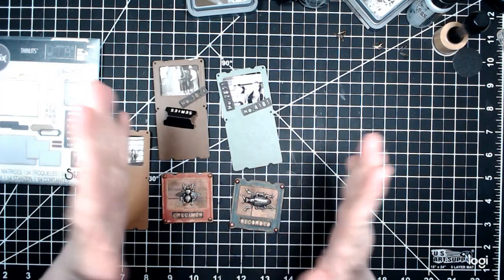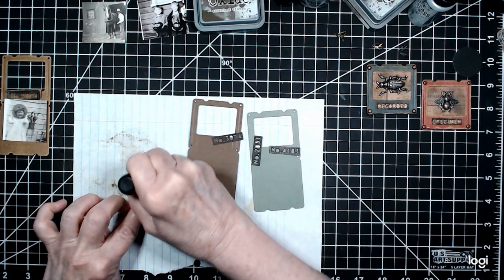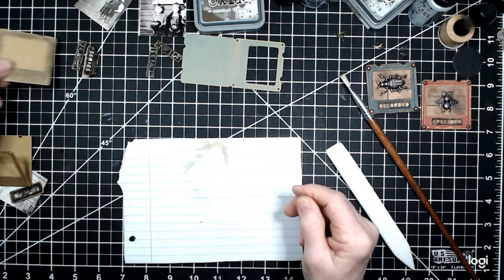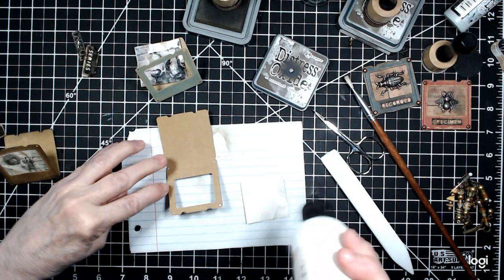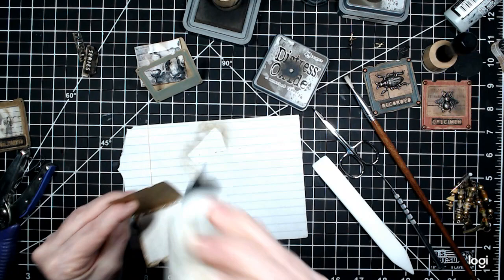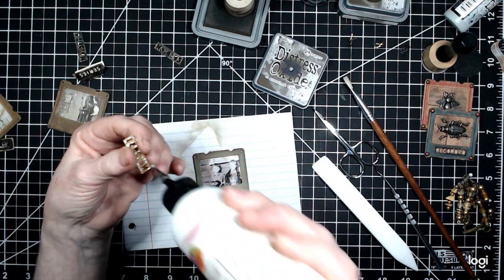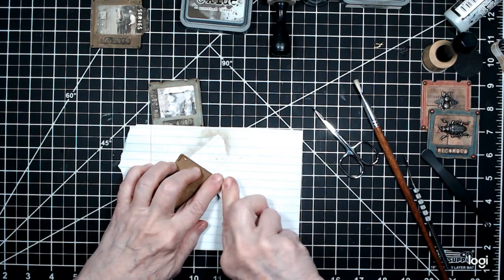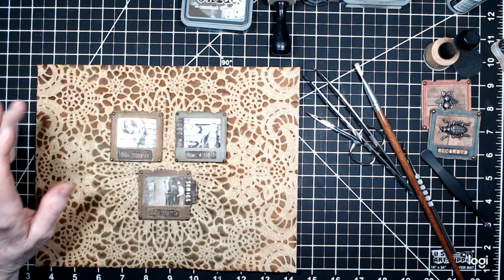COME CRAFT WITH ME -- LET'S MAKE SOME PINTEREST INSPIRED SPECIMEN SLIDES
Hello, everyone! Thank you to all my new subscribers as well as my current subscribers and thank you to all for watching my channel. It is greatly appreciated! Today I am making a Pinterest inspired project. I am using Time Holtz and Sizzix thinlits set #665930 along with Tim Holtz cardstock, some vintage photos and small brads. I hope you will be inspired to try this project as well as enjoy the video! Happy Crafting!!